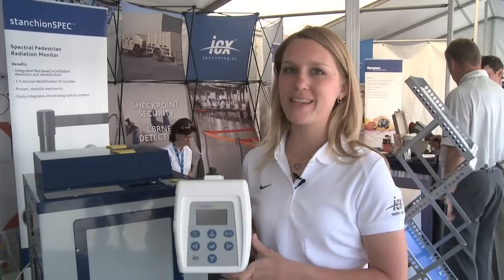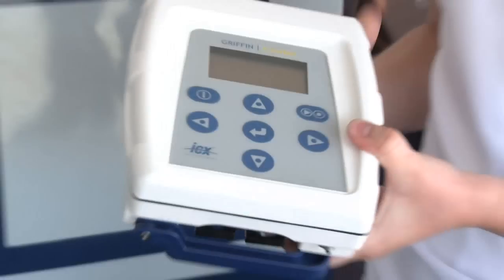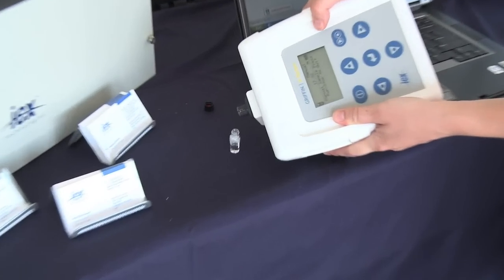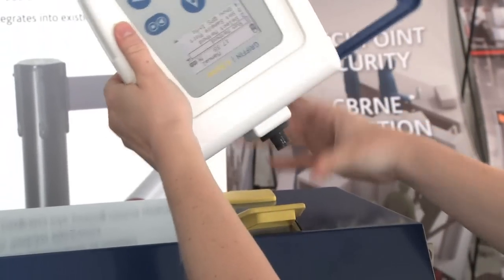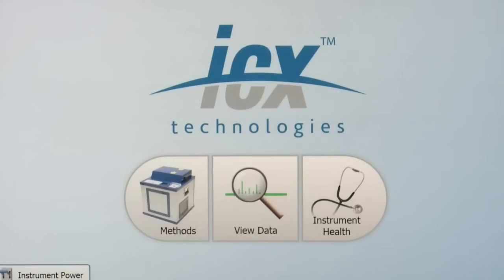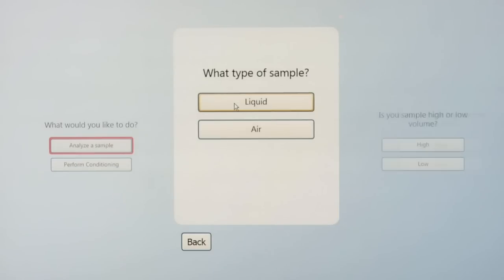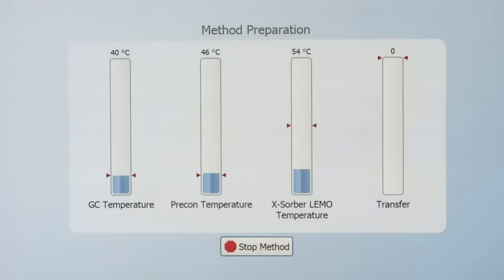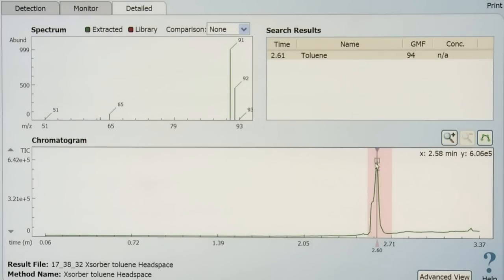Griffin X-Sorber: Portable Air Sampler and Thermal Desorber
Remote Air Sampling

Weighing only 3 pounds, the Griffin X-Sorber is ideal for remote air sampling providing multiple sample collection methods in Class 1, Division II atmospheres. Compatible with the Griffin 450 GC/MS/MS system, the X-Sorber provides flexible options for a broad range of operational scenarios. Utilizing multiple low-cost X-Sorber units allows simultaneous sample acquisition at multiple locations of interest. Upon completion of sample collection, each X-Sorber can be docked with the Griffin 450 for sample desorption and data download. A second docking port in the Griffin 450 provides a conditioning station for recently sampled X-Sorbers to be prepared for re-use.

Flexible Sampling

The Griffin X-Sorber expands the analytical flexibility of the Griffin 450 through multiple operational scenarios. The X-Sorber can be hand carried to any remote location where the user can take time-based, volume-based or manual samples on the dual, reusable sorbent tubes. These sorbent tubes are compatible with other commercially available thermal desorber systems. Upon docking with the Griffin 450, the X-Sorber automatically desorbs and downloads the sample information for real time analysis.